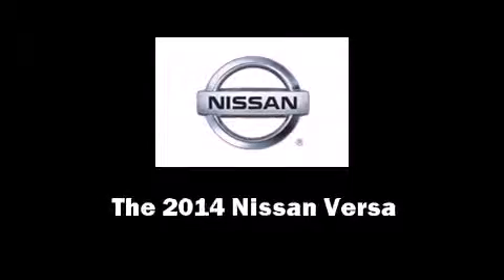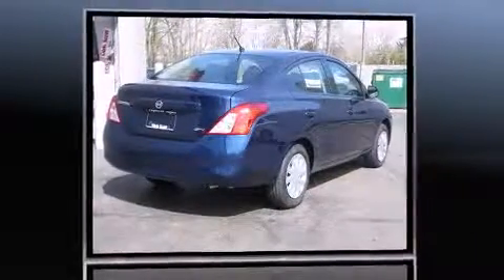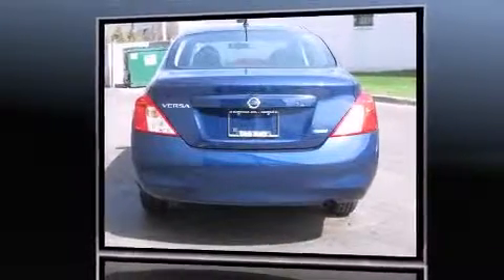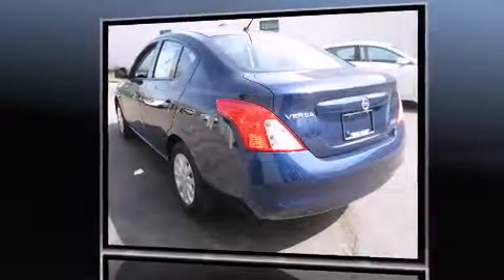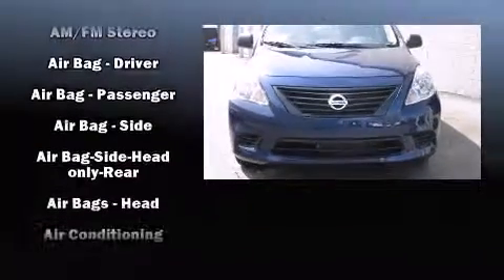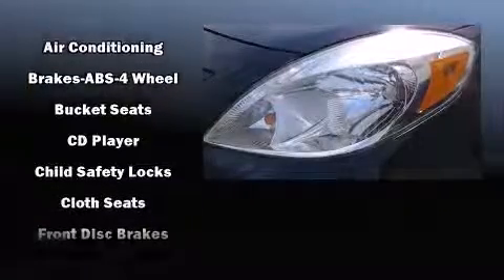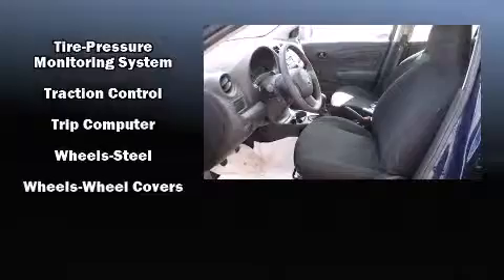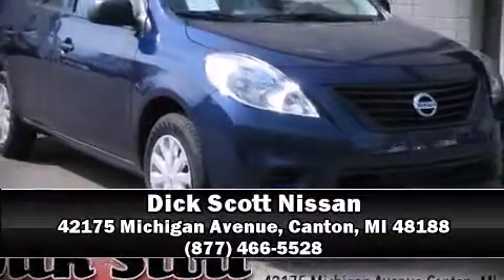2014 Nissan Versa S in Canton, MI 48188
Sensibility and practicality define the 2014 Nissan Versa. This 4 door, 5 passenger sedan offers the latest in technological innovation and style. It features a standard transmission, front-wheel drive, and an efficient 4 cylinder engine. Nissan prioritized fit and finish as evidenced by: a tachometer, a trip computer, front bucket seats, air conditioning, tilt steering wheel, and more. Audio features include a CD player with AM/FM radio, and 2 speakers, providing excellent sound throughout the cabin. In the event of a rollover collision, side curtain airbags provide additional protection for outboard seated passengers. We'd also be happy to help you arrange financing for your vehicle. Stop by our dealership or give us a call for more information.